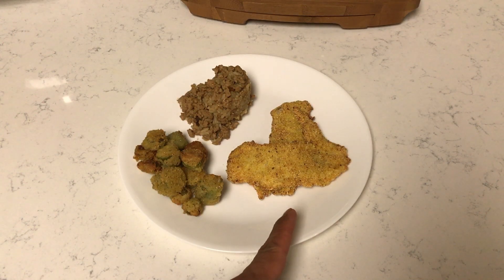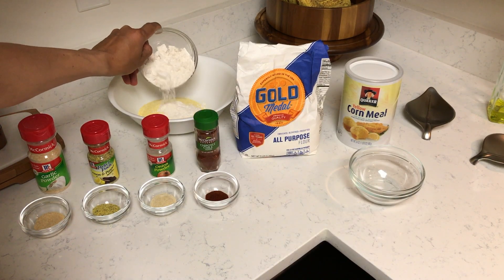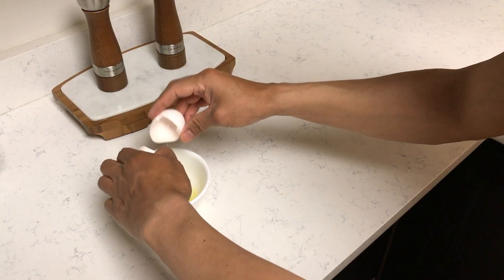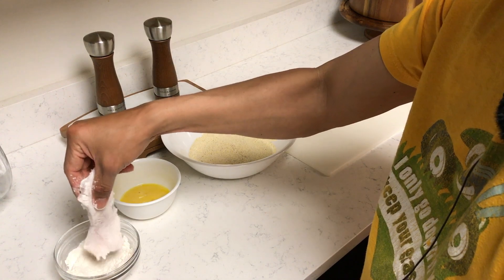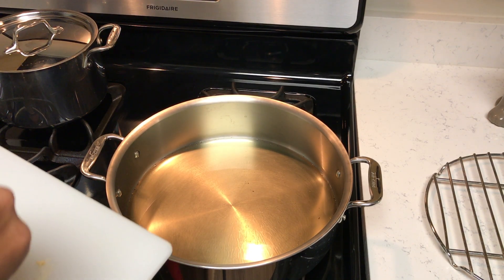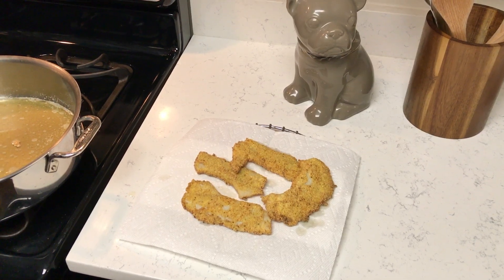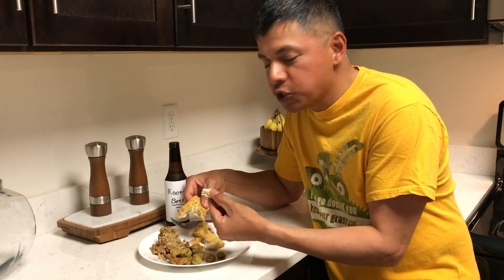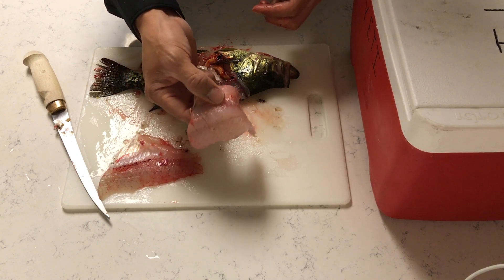(S0 Ep86) A Simple Southern Style Fried Crappie Dinner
When you can't go home to eat so you bring home to where you are! This simple recipe is basic but GREAT TASTING! The best pleasures in life happen when you keep things simple.

Ingredients:
Crappie fillets
1 Cup Yellow Corn Meal
1 Cup All Purpose White Flour (reserve 1/2 Cup to powder the fillets before the egg-wash)
1/2 TSP Chipotle Chile
1 TSP Onion Powder
1 TSP Lemmon Pepper
1 TSP Garlic Powder
1 Egg lightly beaten

What I Film With:
iPhone 7
Wearable Mic
Mic Adapter
Camera Mount

Editing:
Computer - Apple Macbook Pro 13